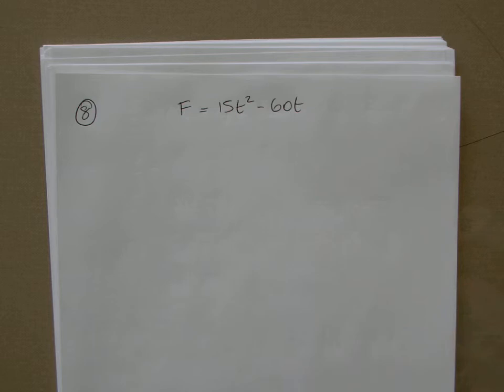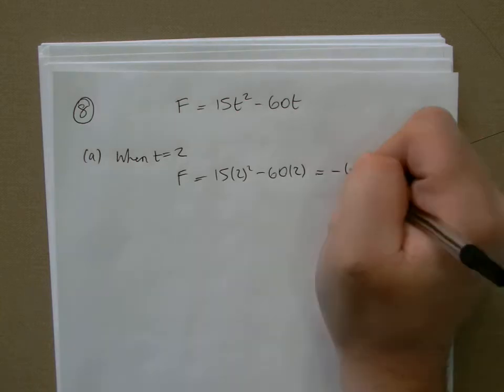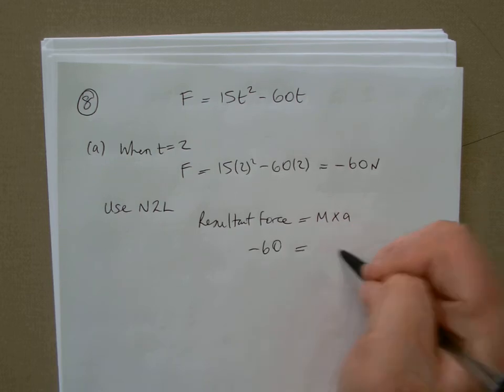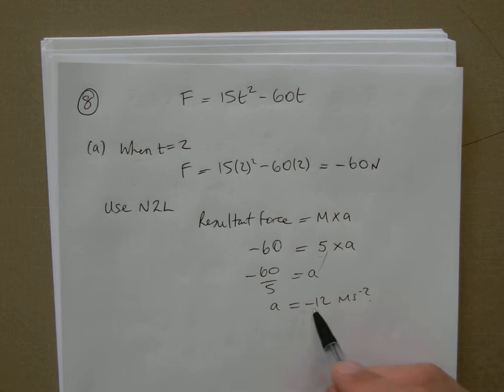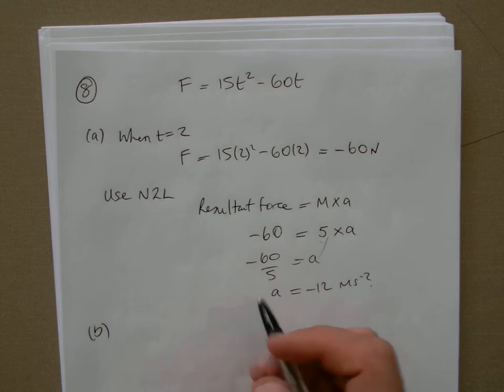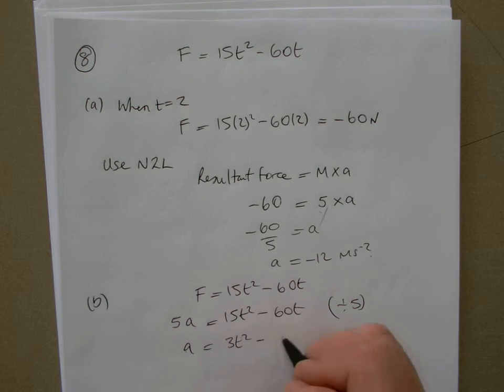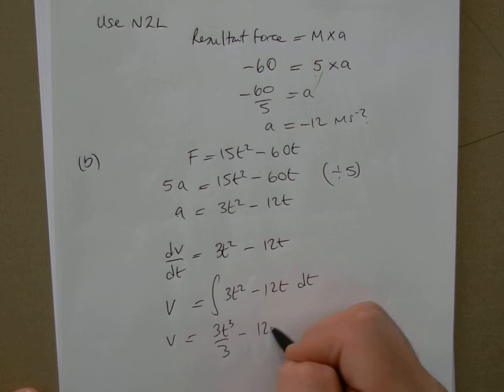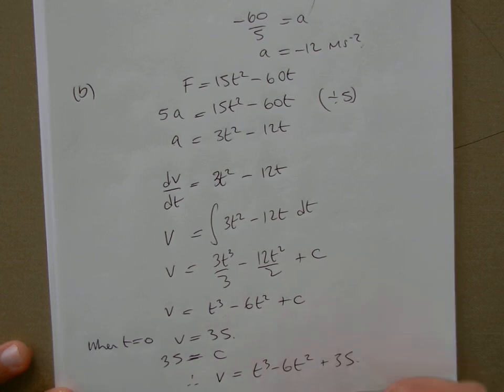Q8 PRACTICE C